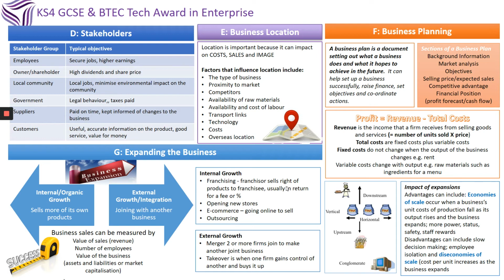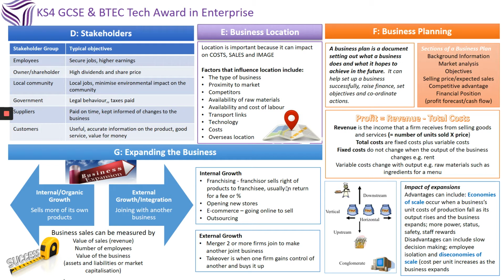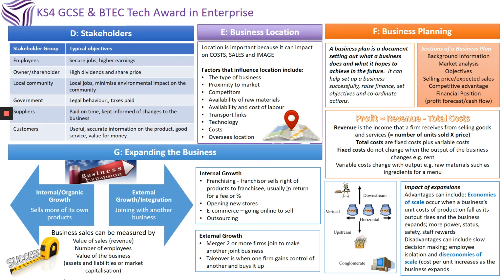BTEC & GCSE Business Studies Pack 5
Mr Noakes guides Year 9 in how to use the knowledge organisers to prepare for the autumn term topic in both Year 10 BTEC & GCSE Business Studies.